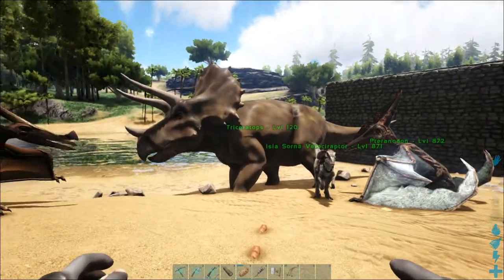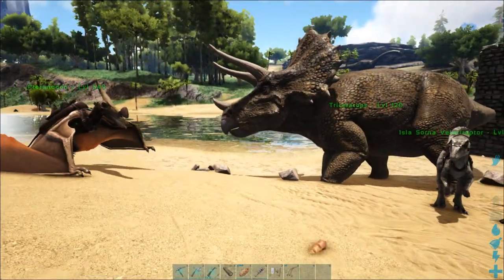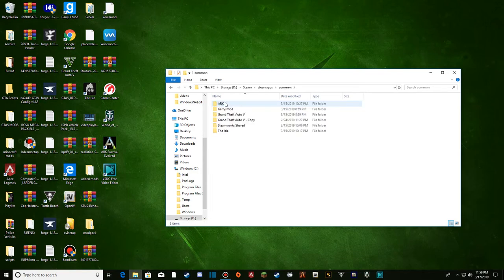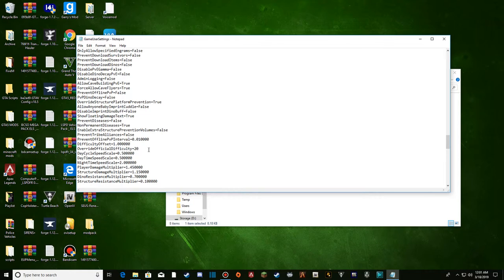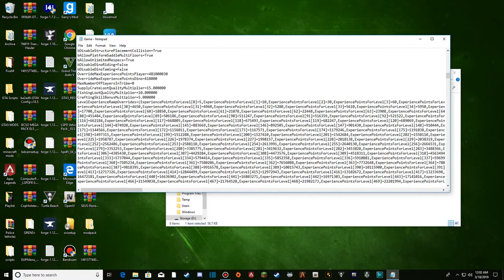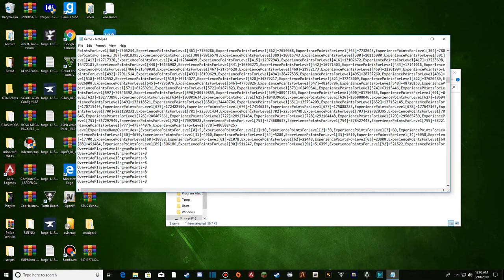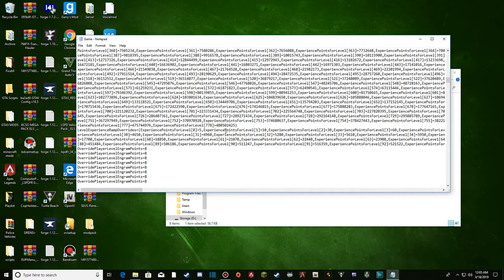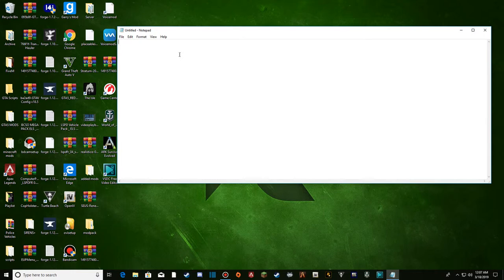Custom Level Explanation for ARK (PC/Steam)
todays video is about adding custom levels into Ark for both player and dinosaurs along with setting dinosaurs to spawn higher than level 150.
Config setting for Player level 750 and dino level after taming 110